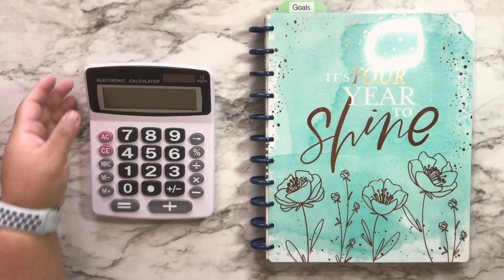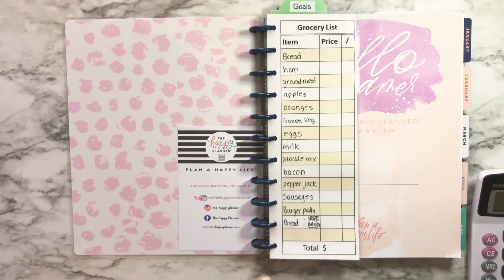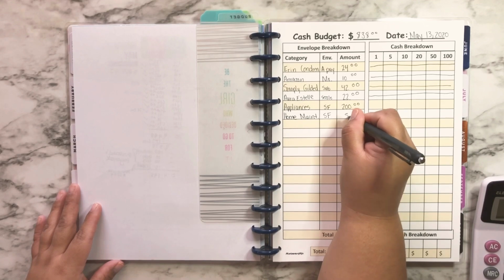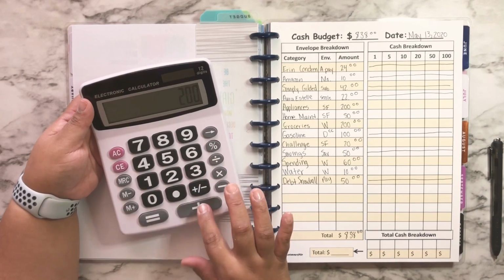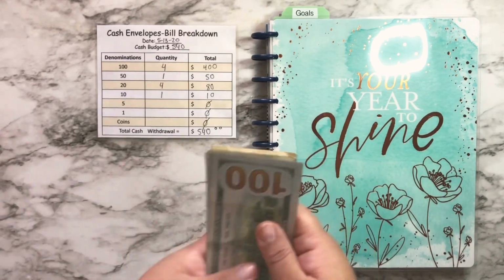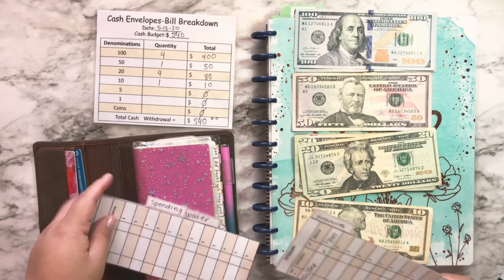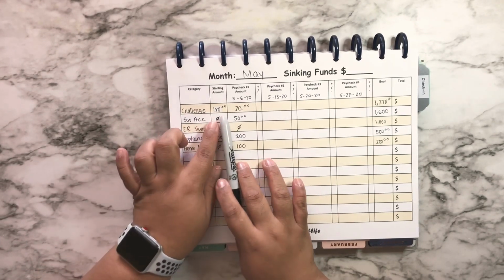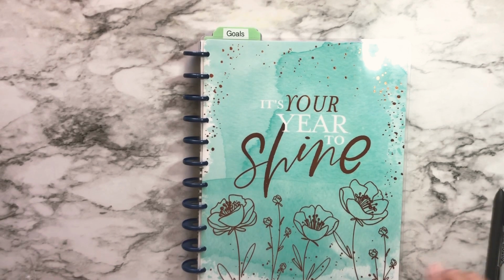Budget With Me | Debt Snowball, Sinking Funds, & Cash Envelope Stuffing | Week 20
Joy pens
Correction Tape
Scissors Craft Kit
Slice Tool Blade Precision Pen
Sharpie Permanent Pen
Sticker Value Pack
Push Down Alcohol Dispenser
Alcohol Prep Pads
Laminating Sheets

STICKER ORGANIZATION:
Mini sheet Protectors
Mini Albums

FILMING EQUIPMENT:
Cell-phone clamp for desk:

Cell phone anti-slip pad:

Big Happy Planner

SAVE ON STICKERS:
PlannerKate: PKLOVE20

PRINT FROM HOME
It's cheap to print from home (HP InstaInk):
Sticker Paper
Cardstock Paper
Copy Paper for inserts

STICKER SHOPS - TELL THEM Maria from Mariswayoflife sent you!

BOLDERBON
52 Week Challenge Stickers: